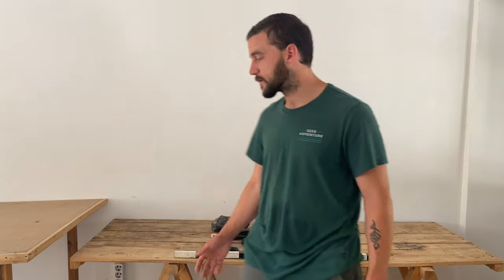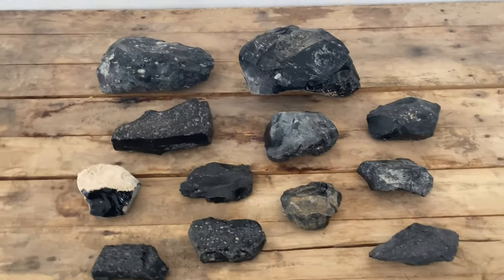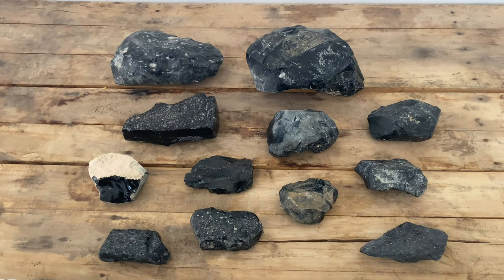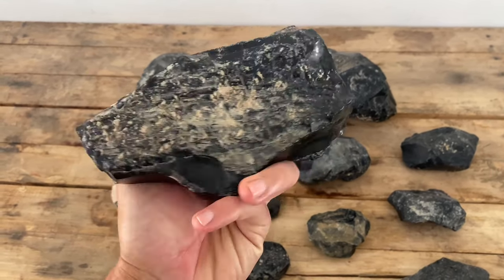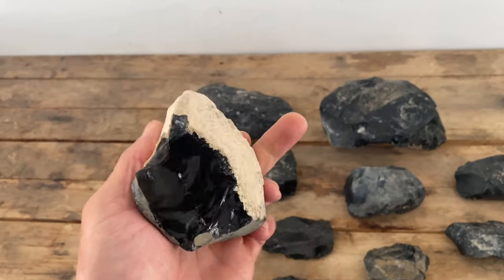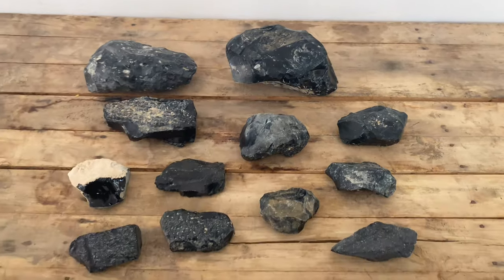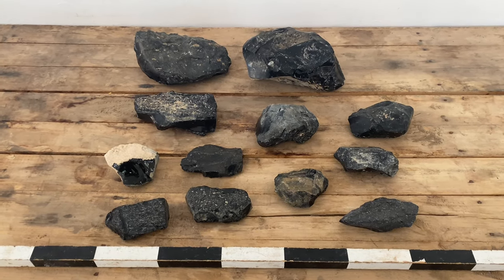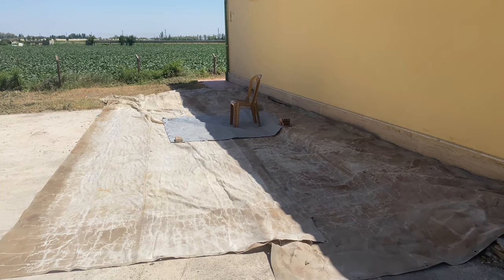What I'm up to at Çatalhöyük This Summer - A Quick Intro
Hey Prehistoric Crew. It's been a while since I've posted a new video. As you'll see here I've been in Turkey working at Neolithic Çatalhöyük as an archaeologist since June 1st. The site is on the UNESCO World Heritage List and was occupied from 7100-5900BC, and I've been working here since 2012. My main jobs this year are as field director of excavations and chipped stone lab leader, so I haven't had much time for flintknapping or any of my other experimental plans. Getting some done slowly but surely, hoping to have a lot more to post by the end of the summer. Cheers.

Here are the links to the the Ohio series that I finished recently:

And check out these links to some of my other recent videos below: